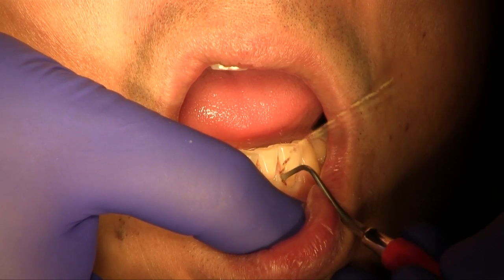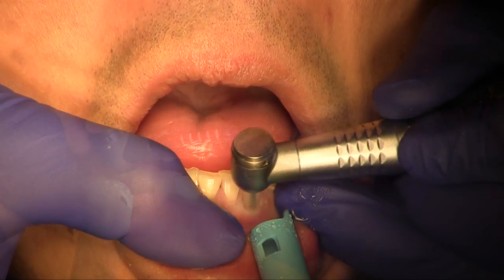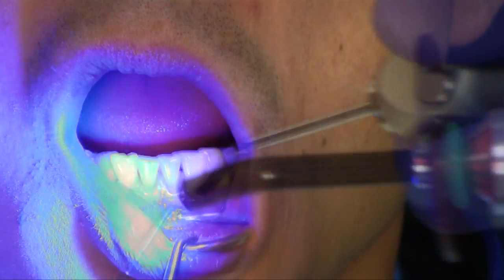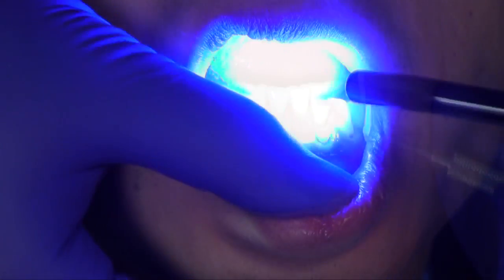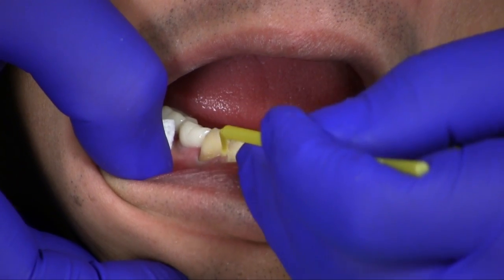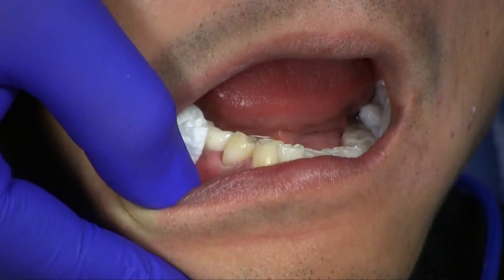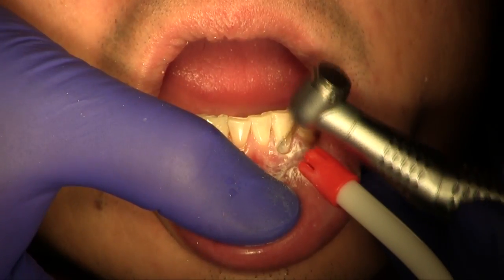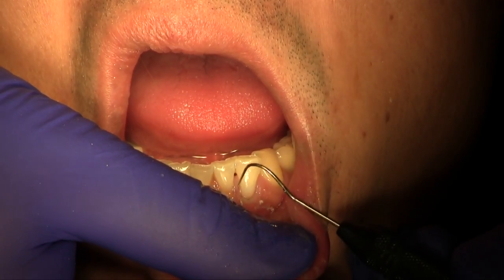Dr. Kim Uses All-Bond to Restore Non-carious Cervical Lesions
Dr. Joseph Kim shares his technique for how to restore non-carious lesions on several mandibular teeth using All-Bond Universal.